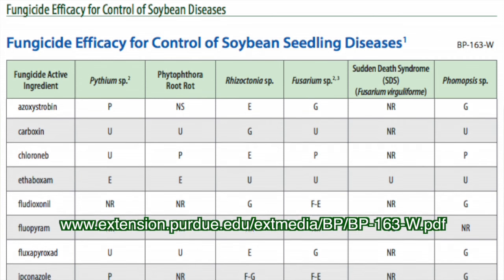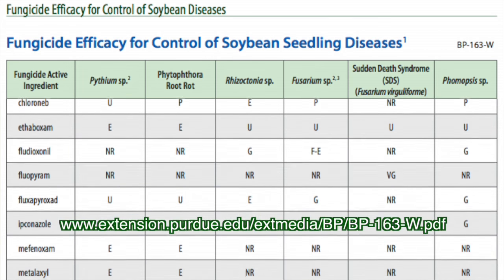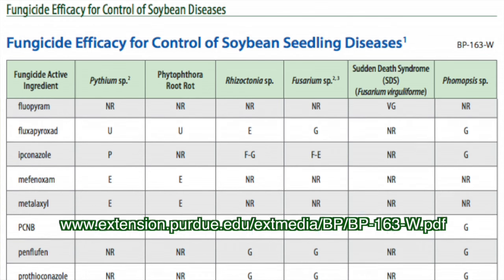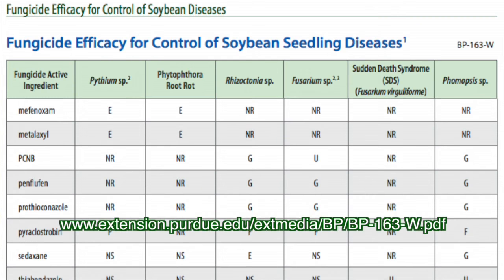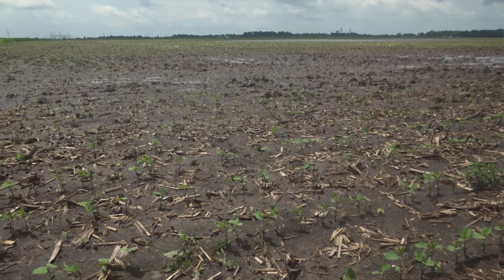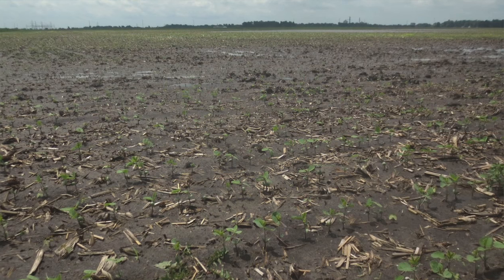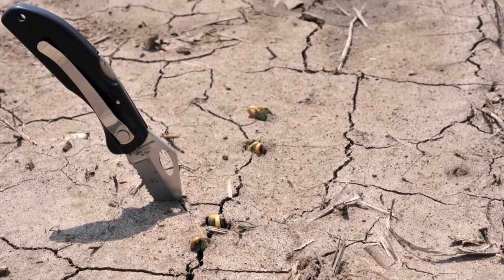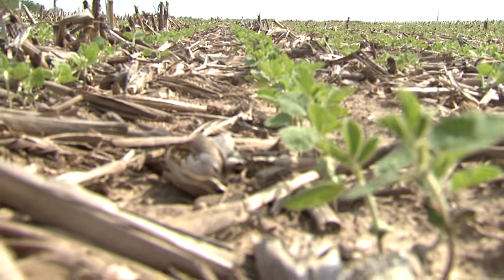Soybean Seedling Blights: North Central Soybean Research Program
Wet soil conditions can put soybean seedlings at risk for seedling blight diseases. Symptoms of seedling blights include wilting or discolored seedlings, poor stand establishment, and seedlings with discolored or rotted roots. There are several different seedling blights that can occur in soybean, and unfortunately they are difficult to diagnose in a field. If seedling blight issues are suspected within a given field, it is important to submit samples to a diagnostic laboratory to confirm the diseases present. To identify where you can send a sample for diagnostic confirmation please go to the National Plant Diagnostic Network This diagnosis can help with future disease management decisions. For more information please see the Crop Protection Network Publication, “Soybean Seedling Diseases” (CPN-1008), and “Fungicide Efficacy for Control of Soybean Seedling Diseases” (BP-163-W).